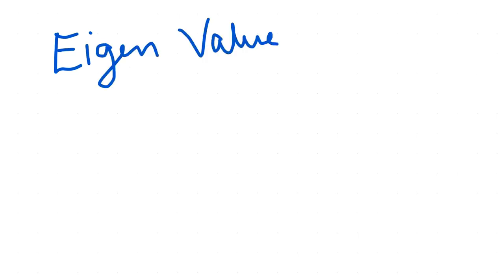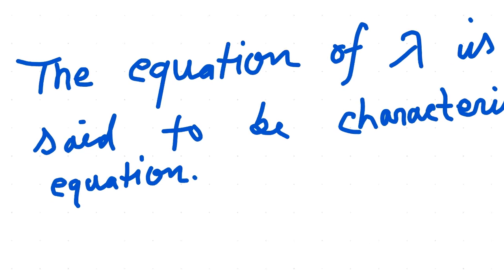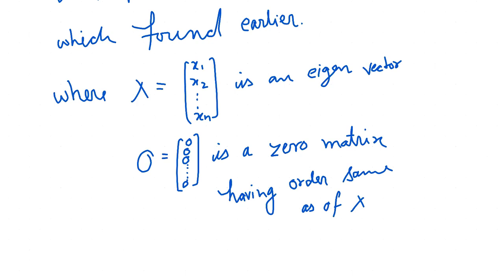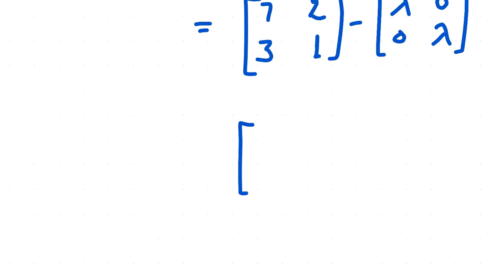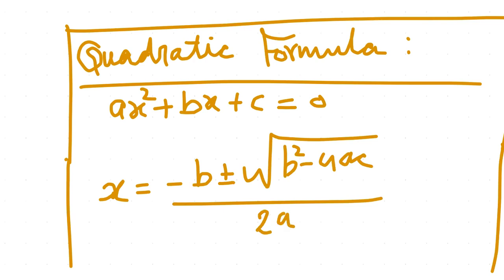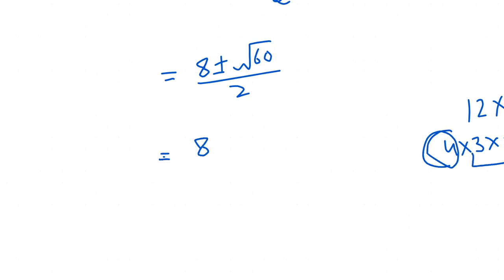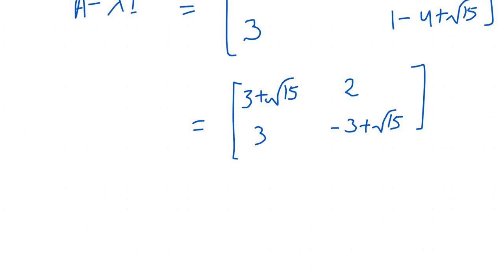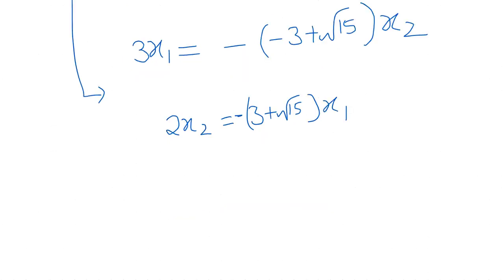EIGEN VALUES & EIGEN VECTORS EXAMPLES 3 OCT 2024 8 30PM